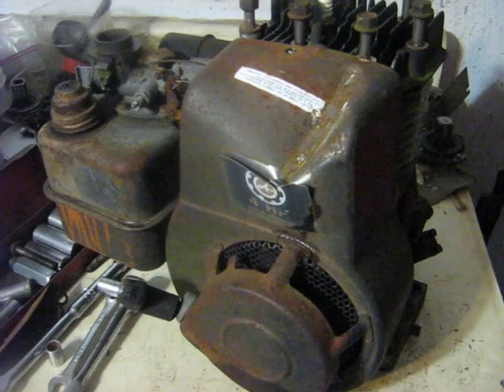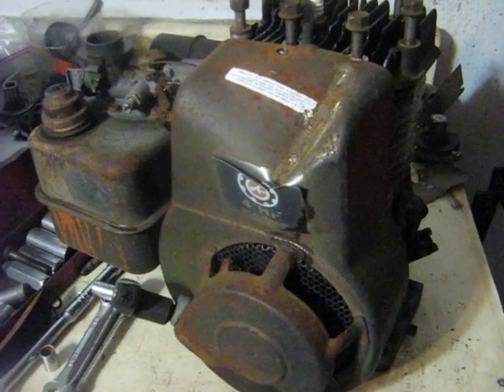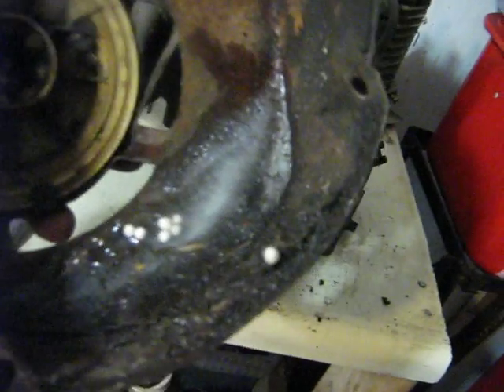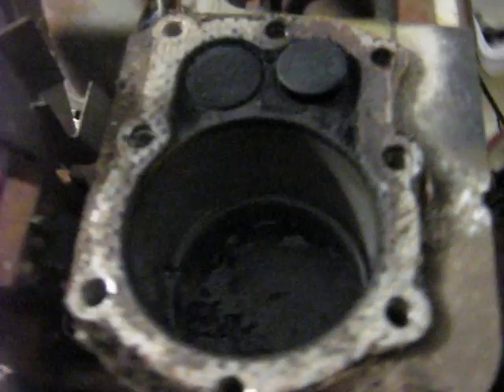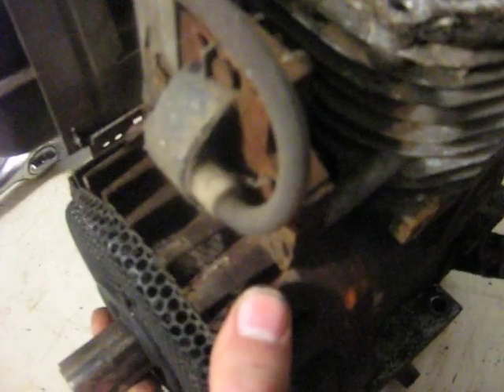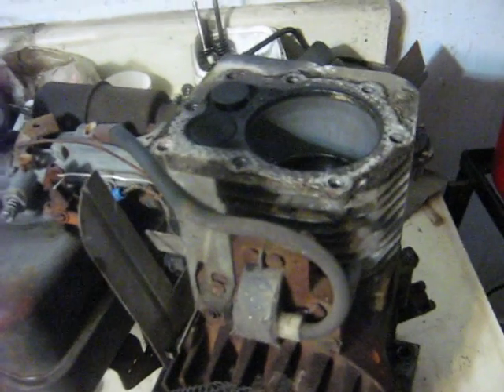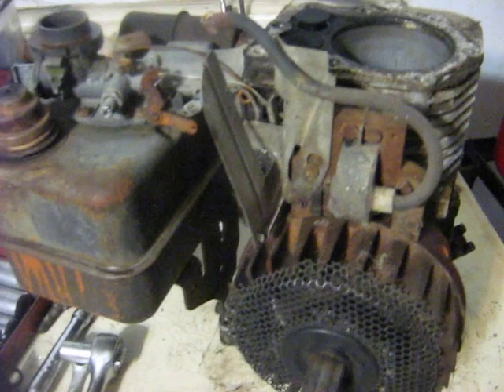Briggs 4hp Seized Up?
Model 11, 4 horse Briggs model year 1977. Why won't the engine crankshaft spin?